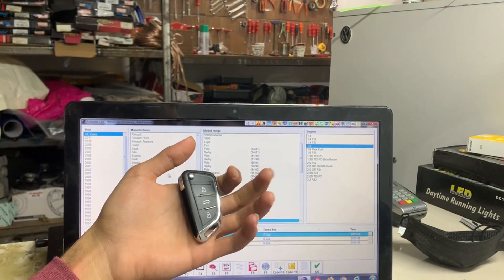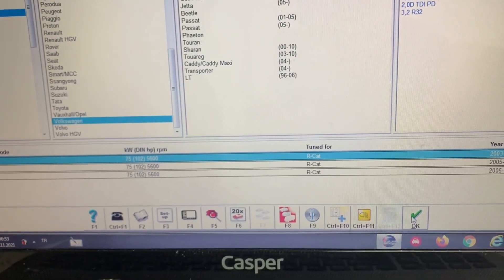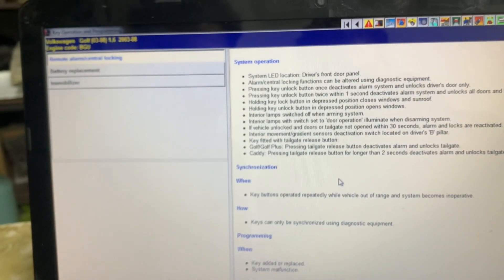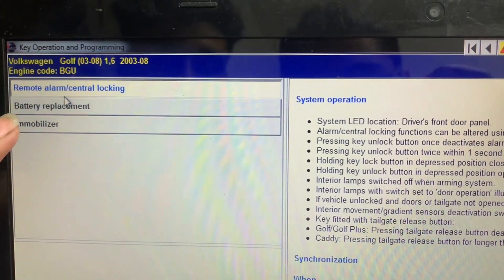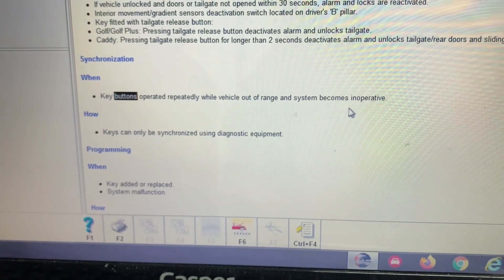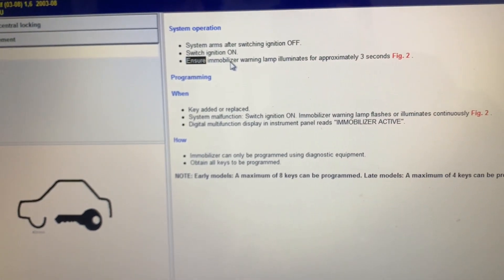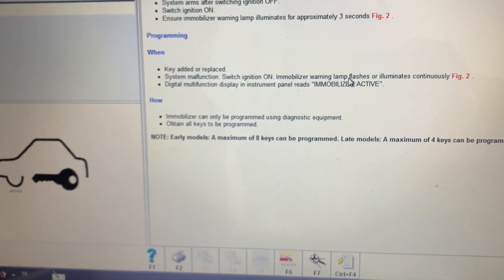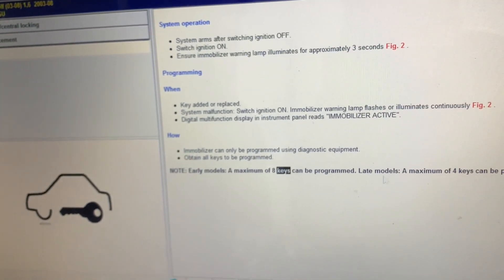EASIEST WAY TO PROGRAMM A KEY| VAG Group _ VW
Training Course online👌
Training on the latest key programming 📲👨‍💻